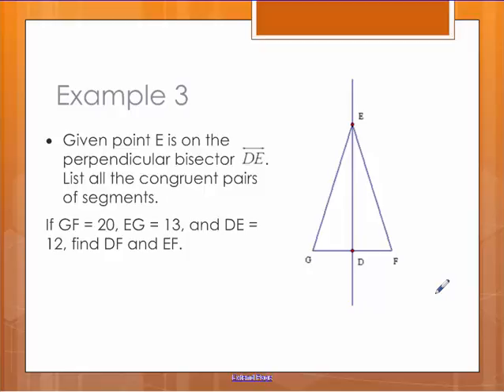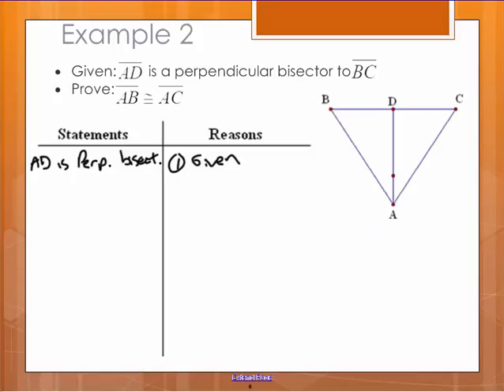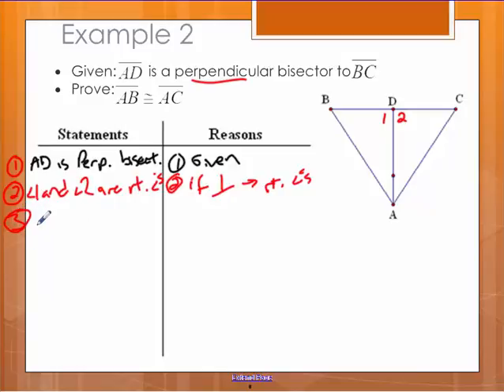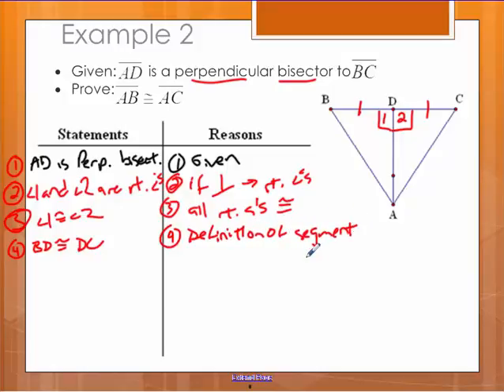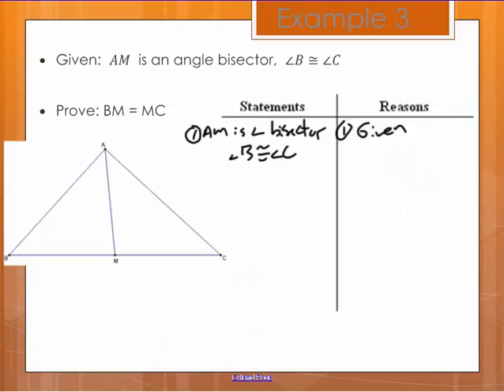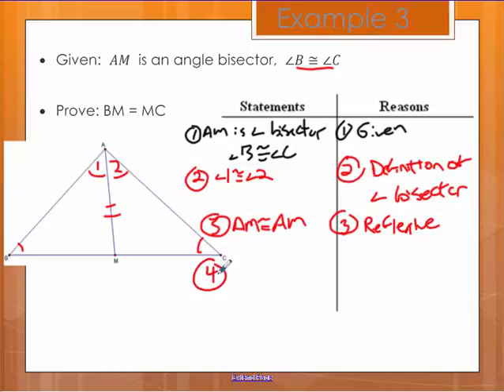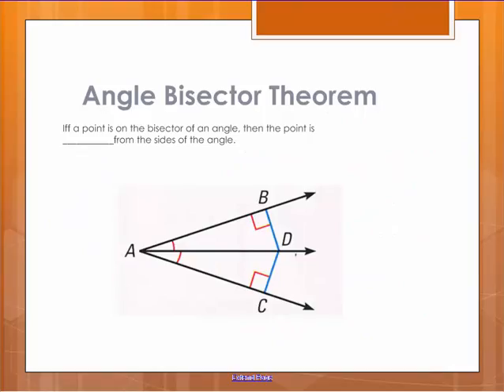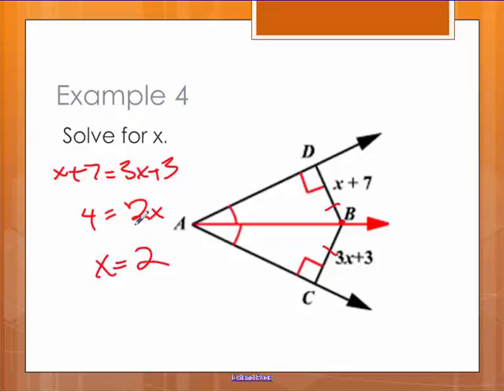5 2 Perpendicular and Angle Bisectors